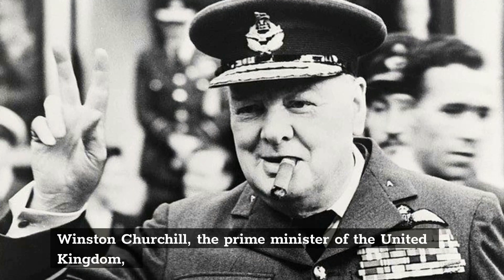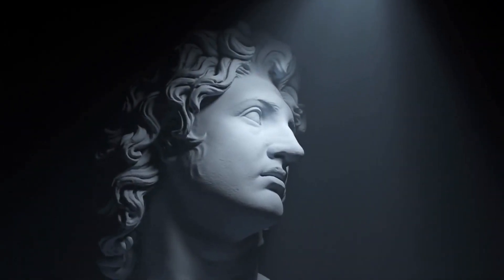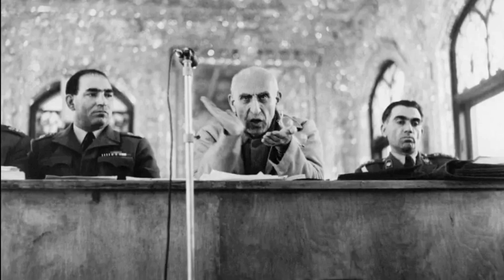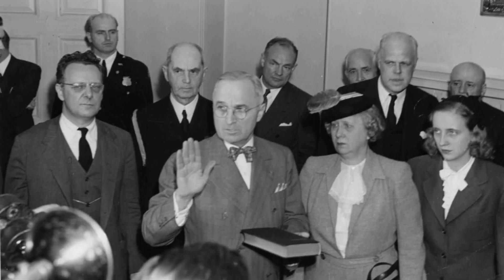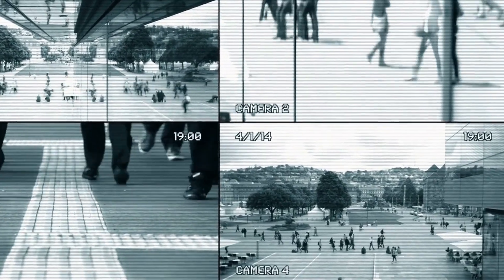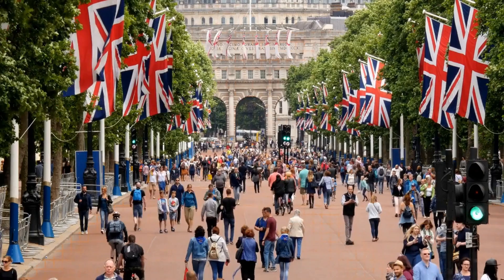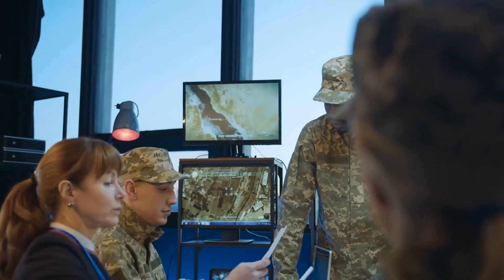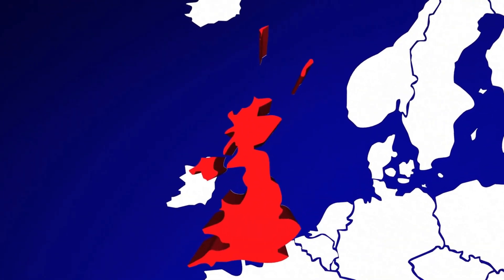When the U.S. chose Oil over Democracy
Welcome to Atrocity Nation where we cover twisted things that nations, companies, and people have done over the last 100 years. Though one can rid this information off as conspiracy , the U.S.'s involvement in the Iranian Coup is heavily recorded and is proven through documentation, testimonials, and more.

Atrocity Nation is not here to spread fear or divide individuals, but rather, outline absurd things that people in power have done in the past.

Feel free to request any stories, coups, corruption scandals, or other video ideas. There are 1000's of atrocities out there in the world. Which ones would you like to hear?